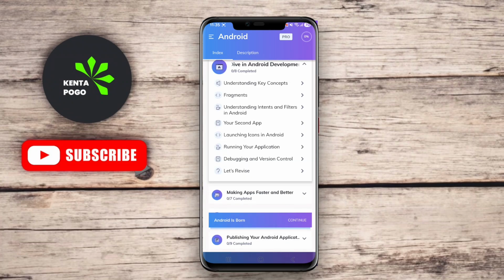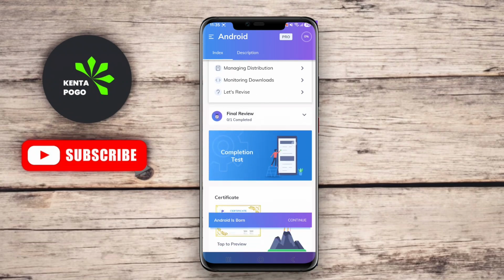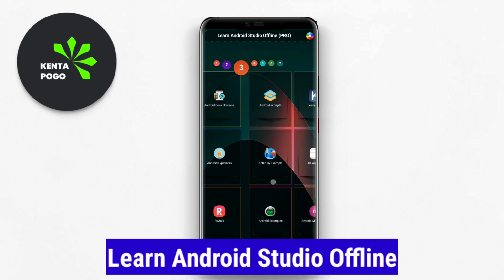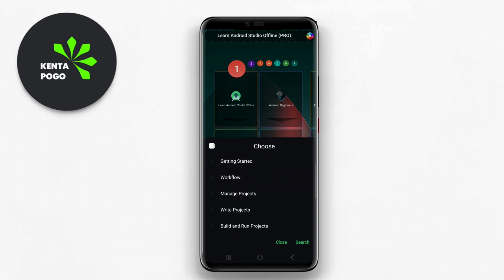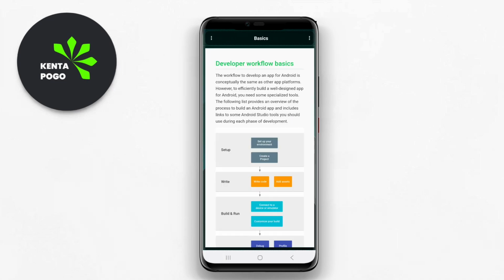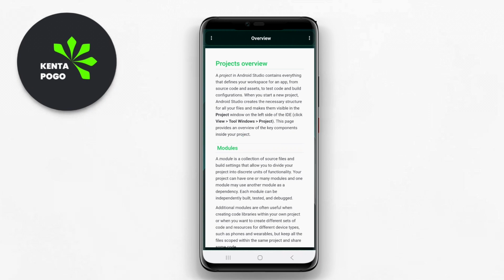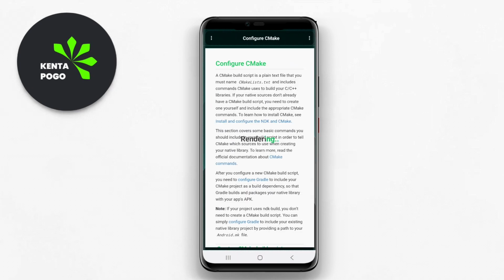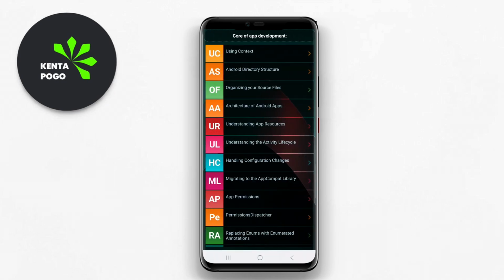2 Best Free Learn Android Apps for Android 2026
Discover the 2 best learn Android apps for Android that help beginners and developers master Android programming easily. These apps provide tutorials, coding exercises, and practical lessons to build real projects. Perfect for students, hobbyists, and professionals who want to improve their Android development skills anytime, anywhere.